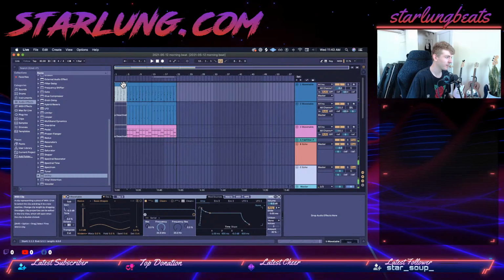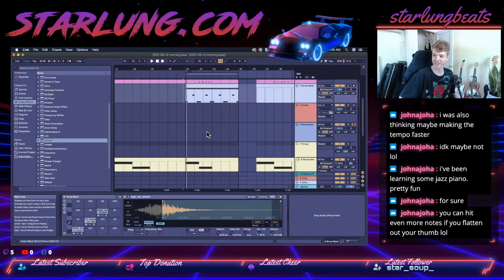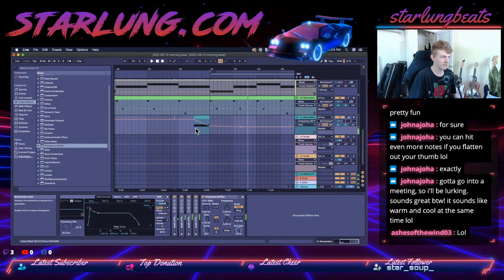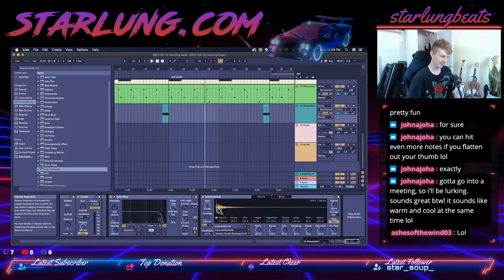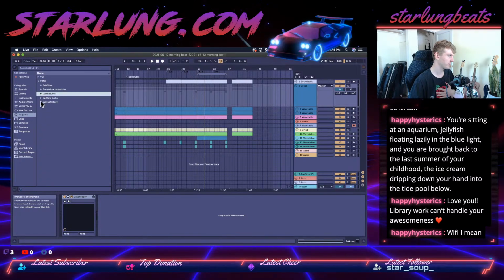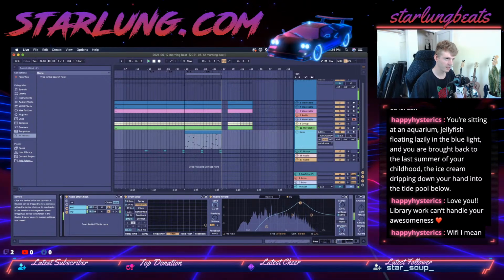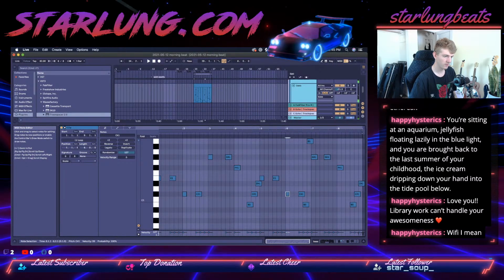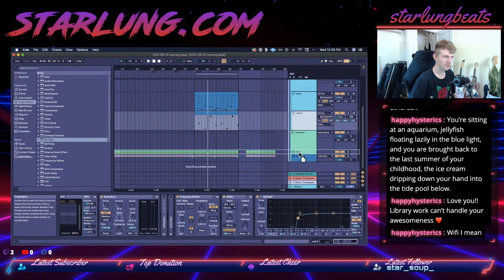Sleepy morning synthwave production in Ableton Live 11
What's up! If you're new here, check out and read the bio. We are hanging out and making music! I'm super excited for lots of new features on the stream, including a really cool background and overlay.